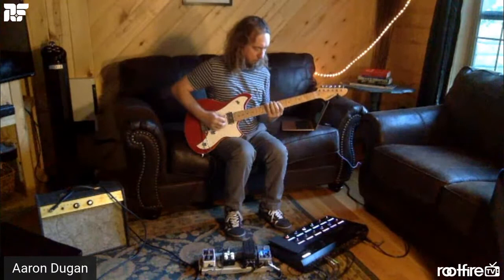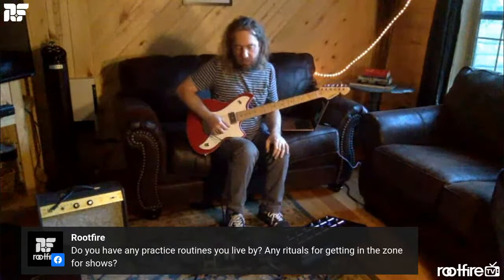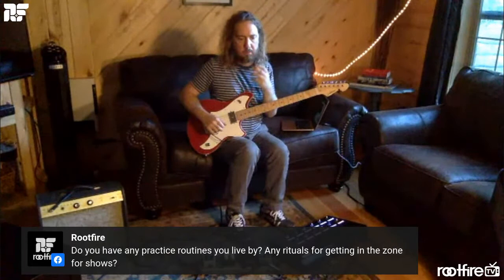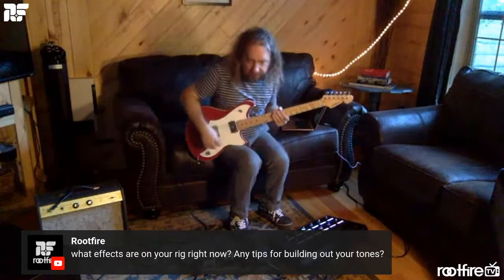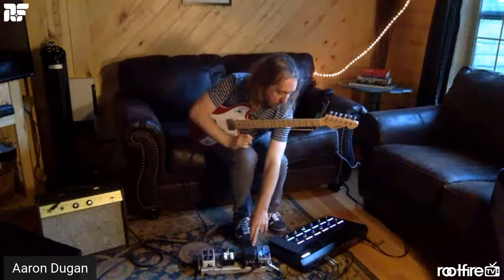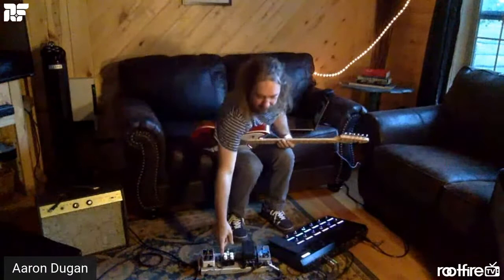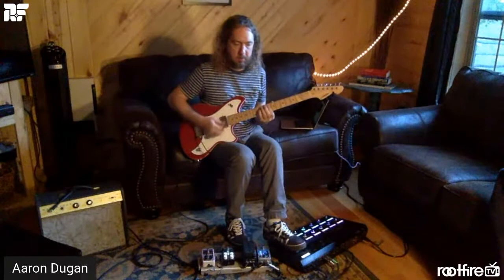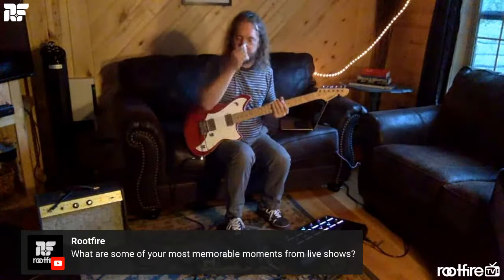Aaron Dugan - Backstage Music Lessons on RootfireTV - July 9, 2020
Aaron Dugan talks about his approach to guitar and studio techniques, his career working with Matisyahu, Trevor Hall, Lee "Scratch" Perry, and more! Tune in July 9, 2020 @ 6pmPT/9pmET and drop your questions in the comments!

@Rootfire is hosting artist live streams and collecting donations for musicians who cannot tour during the Coronavirus pandemic. Thank you for your support!

@trevorhallmusic @SOJA @TheMovementVibe @TheElovaters @IyaTerramusic @TheExpendables @GiantPandaDub @AriseRootsTV @BumpinUgliesmd @TropidelicTV @RootsofCreationvideo @ZionItv Jr. Thomas & The Volcanos @ManLikeDevin @RiesBros @SatsangMovement @NattaliRize and more.

SPECIAL THANKS TO OUR PARTNERS HELPING SPREAD THE WORD!